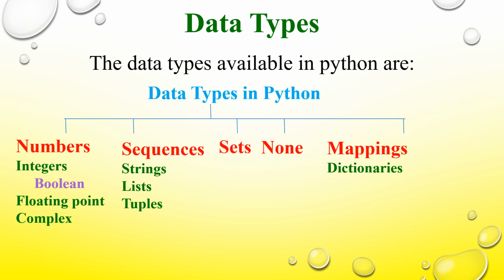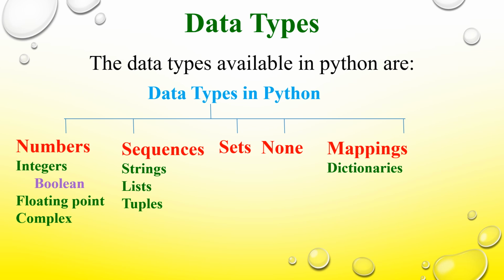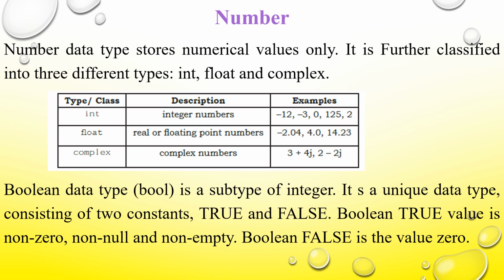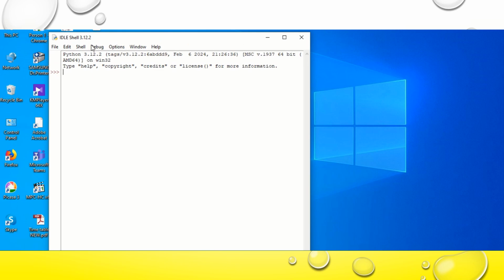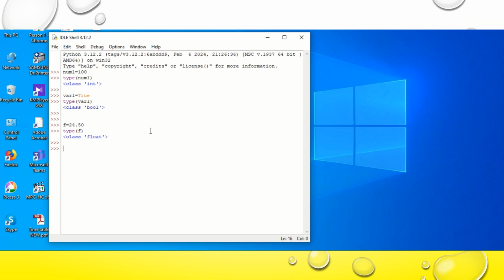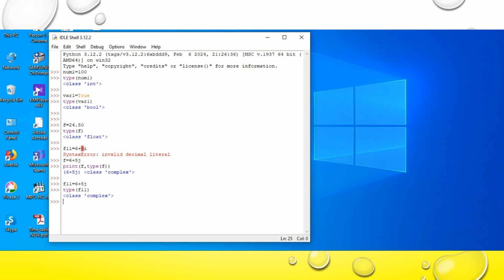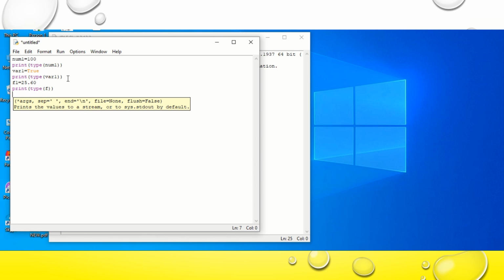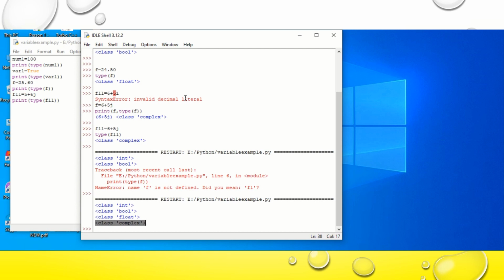Data Types Number Data Type in Python Programming. Gain The Knowledge and Rule The World.